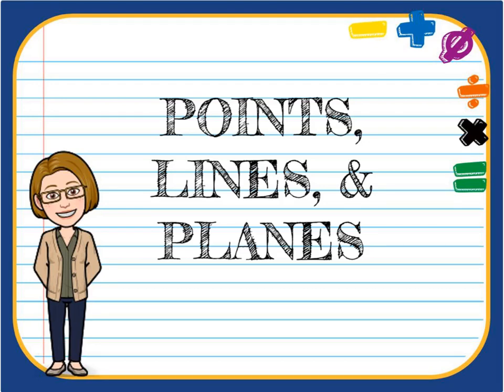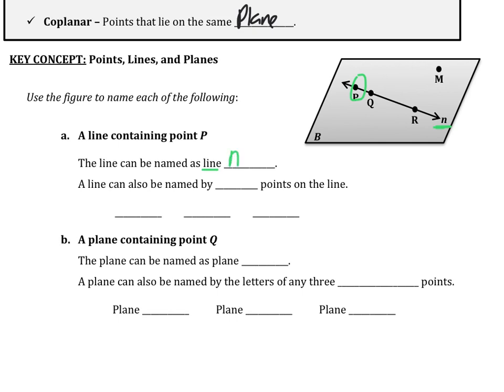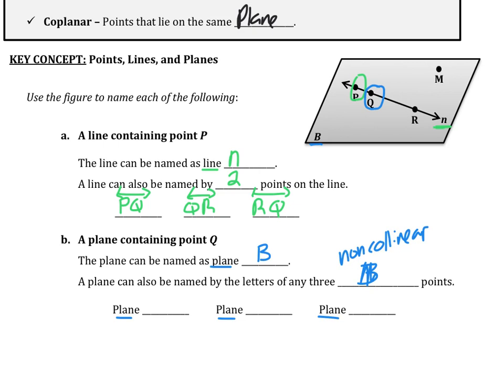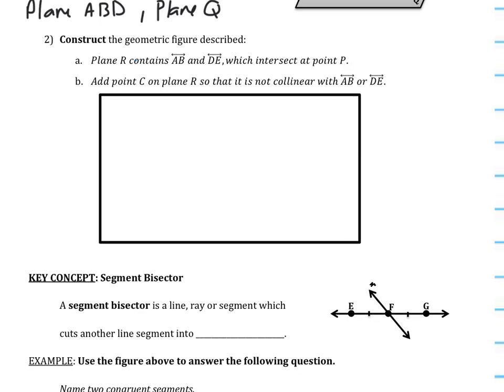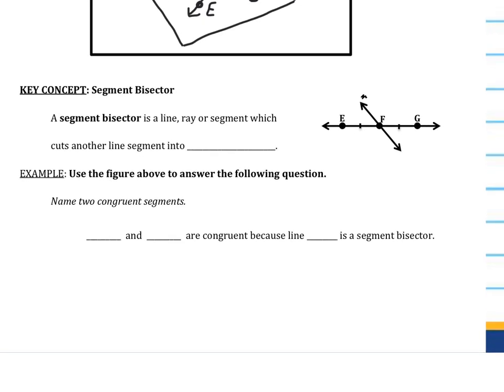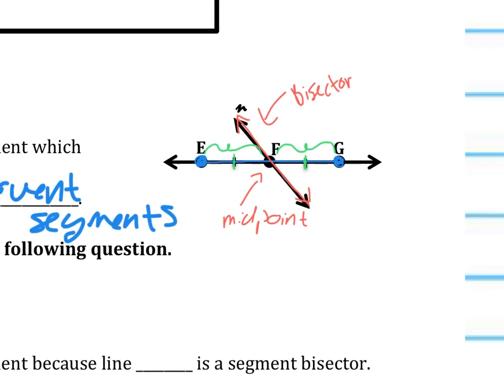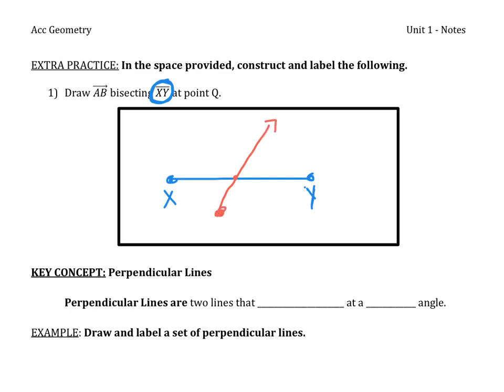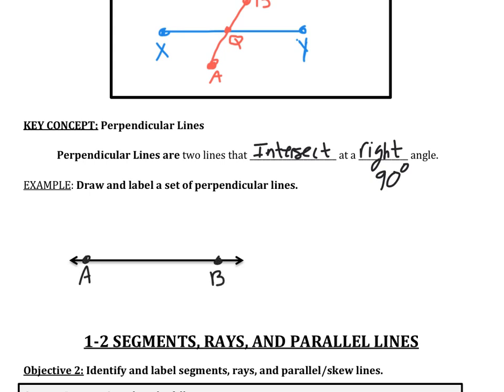Points, lines, and planes